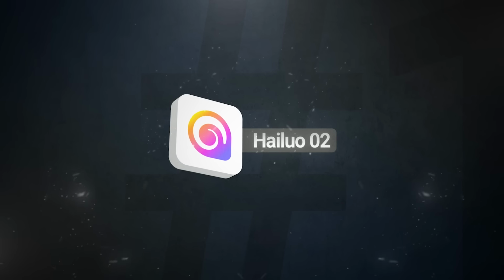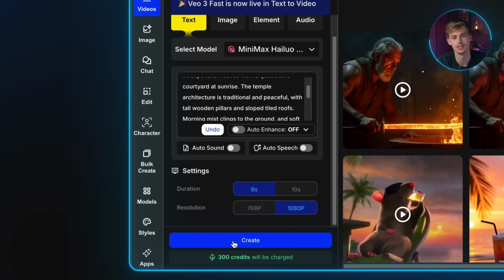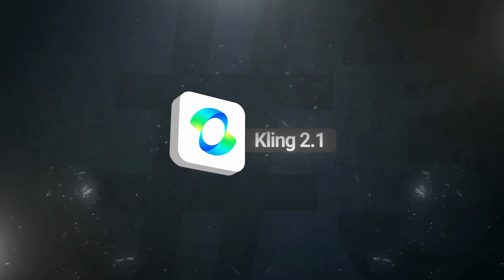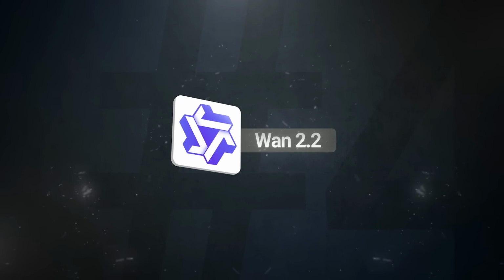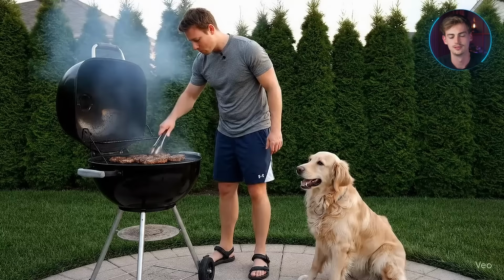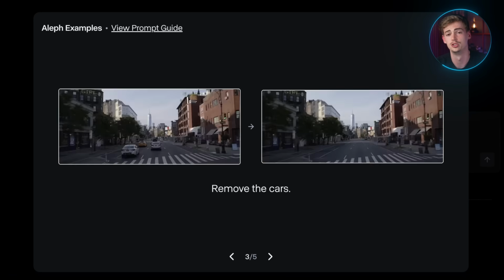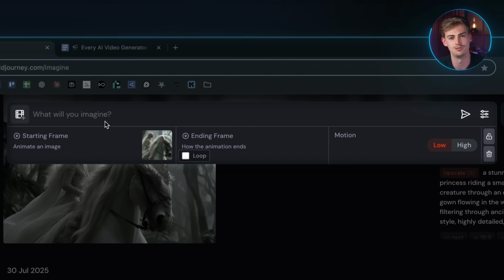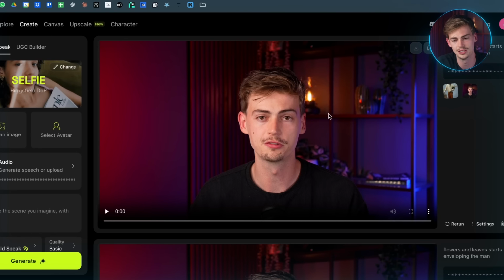I Tried EVERY AI Video Generator (Here's What Each Does Best)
Learn what the Best AI Video Generator is for your AI video project

In this video I explain how to use every AI video generator that is on the market right now. I will discuss image to video AI generators, text to video AI generators, AI VFX tools and AI video to video tools. The tools mentioned in this video are: Hailuo O2, Seedance AI, Kling AI, Wan 2.2, OpenArt, Google Veo 3, Midjourney, Runway Aleph & Act two & higgsfield AI.

Try Veo3, Wan 2.2, Kling AI, Seedance, Hailuo, Runway in one platform